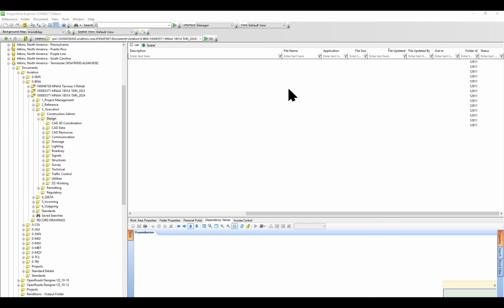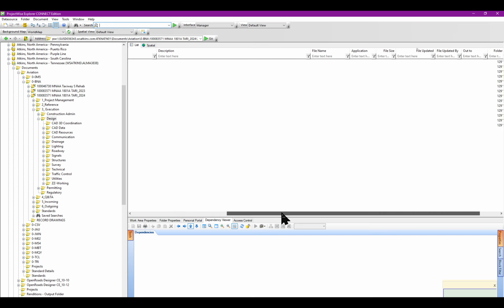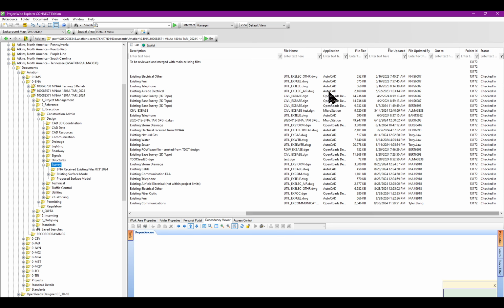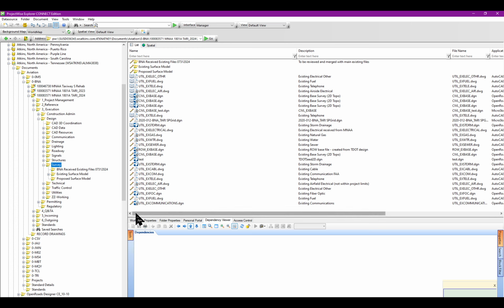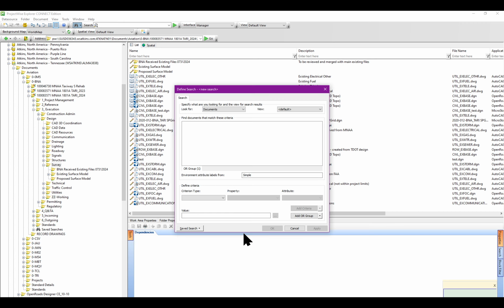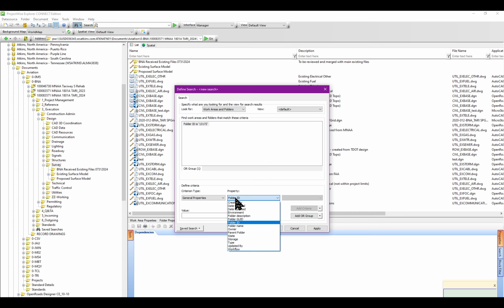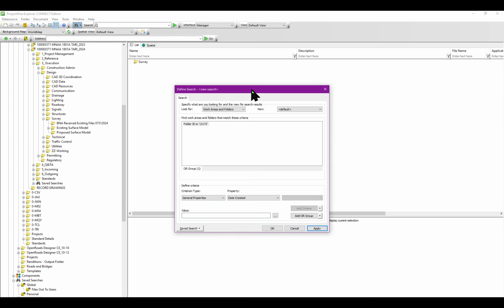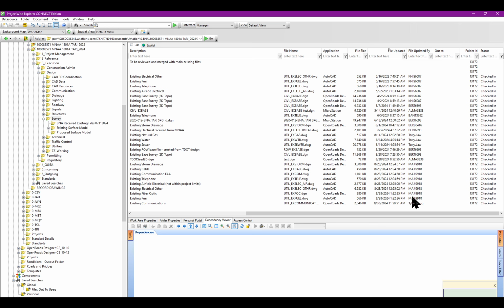How to find Folders in ProjectWise by Folder ID and more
This video will show you how to use the advanced search option to find folders in ProjectWise by Folder ID and more.